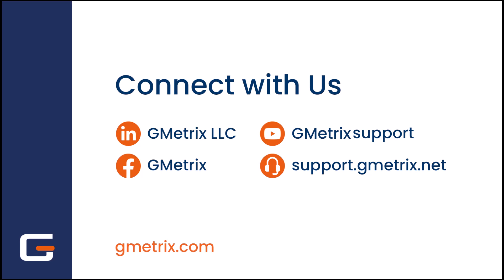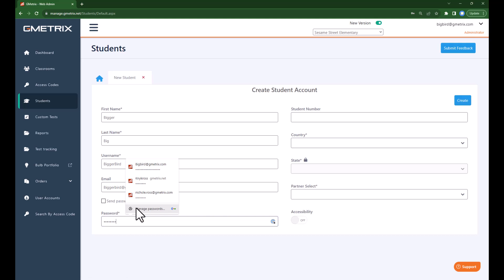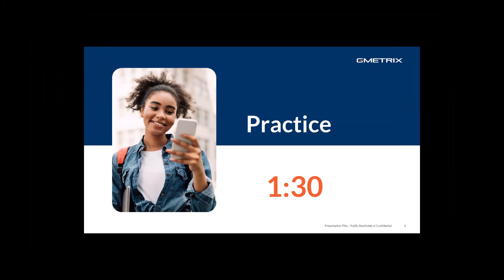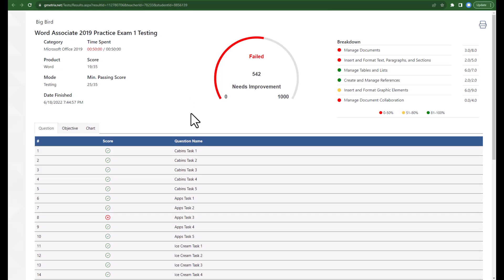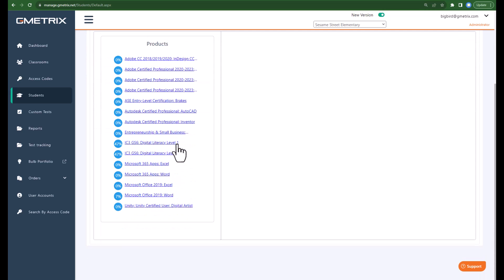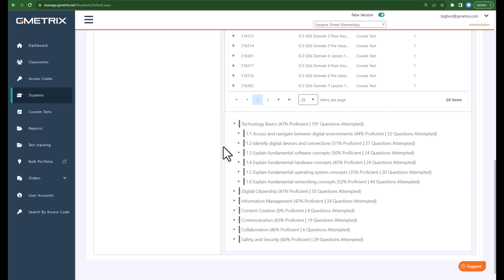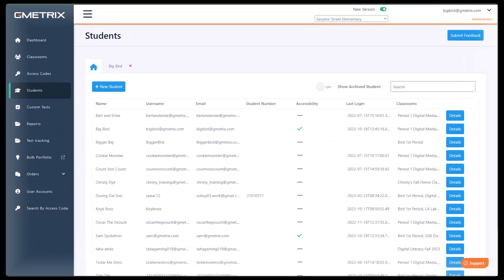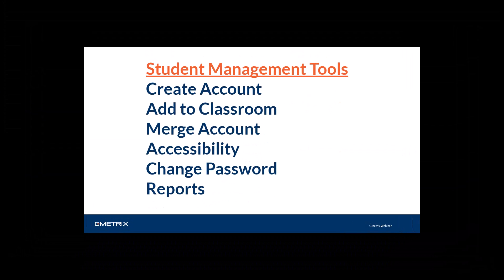GMetrix Student Management Tools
This webinar will introduce you to GMetrix Student Management Tools found in the GMetrix Admin Dashboard.  Tools include: Creating a student account, adding students to the classroom, student reports, accessibility features, and changing student passwords.  (Live: 10/18/2023)